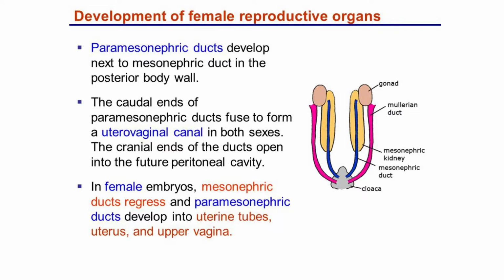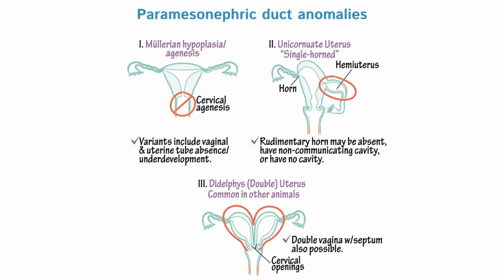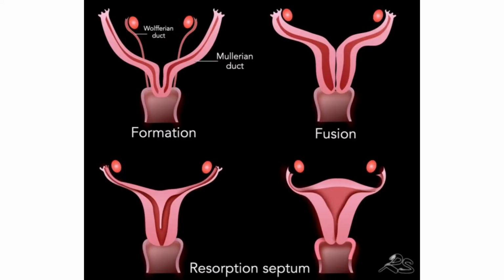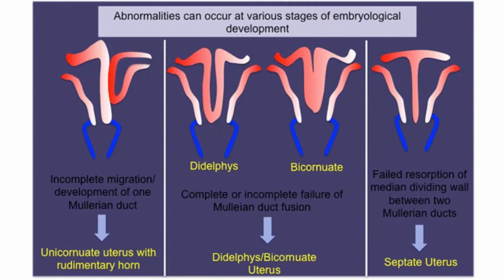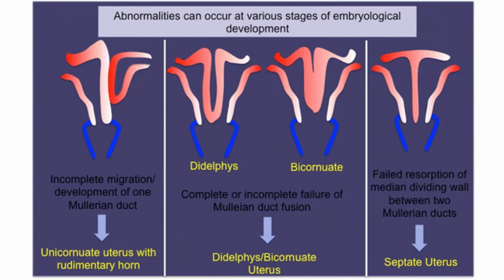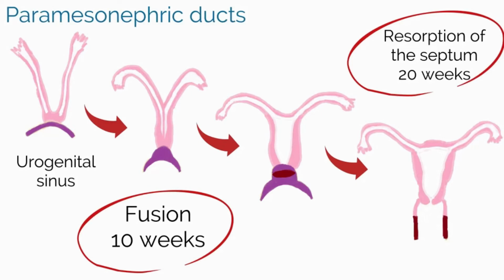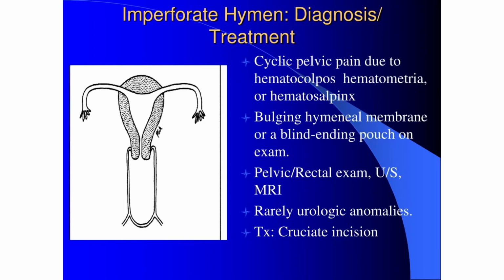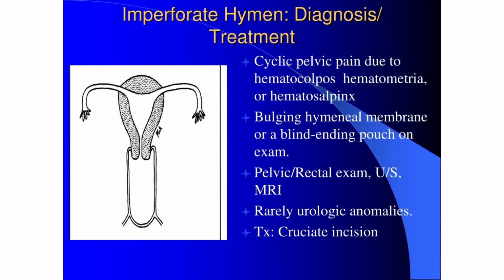Congenital anomalies of female reproductive system